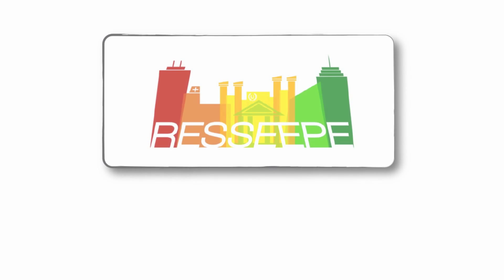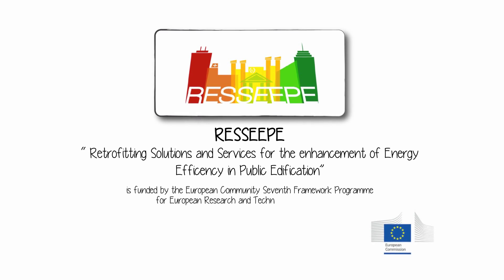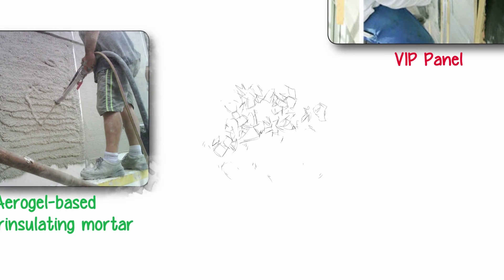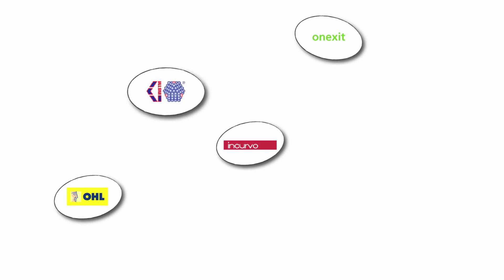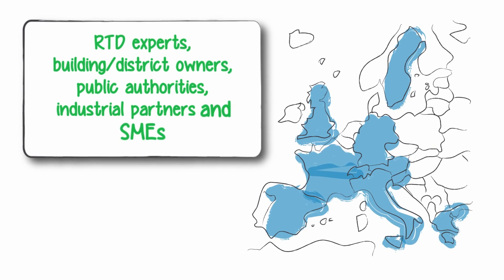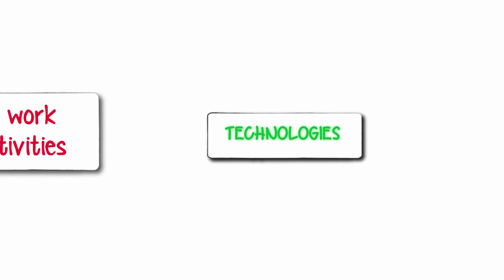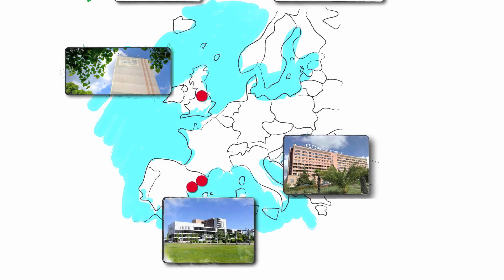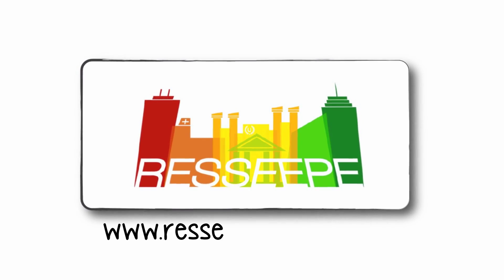RESSEEPE Project Video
RESEEPE will bring together design and decision making tools, innovative building fabric manufacturers and a strong demonstration programme to demonstrate the improved building performance through retrofitting.

The core idea of the RESSEEPE project is to technically advance, adapt, demonstrate and assess a number of innovative retrofit technologies. Reductions in the area of 50% will be achieved in terms of energy consumption.

Although the energy consumption in Europe is expected to rise only moderately in the next 20 years, the Energy Efficiency Buildings European Initiative has the objective to mitigate this problem aiming a reduction of 165 million tons of emissions (Mtoe) from the existing buildings (in 2005) and a contribution of 50 Mtoe from renewable energies during the period from now until 2020. Existing public buildings have a huge impact on the total energy use in Europe. For example, in France, the hospitals alone represent about 11% of the energy consumption in the service industry with an average of 225 kWh / m² per year 2. The potential for energy savings is thus particularly important at national and European level, where many facilities are very energy-intensive, and where the priorities are the functional quality of the buildings and the respect of optimal use conditions.